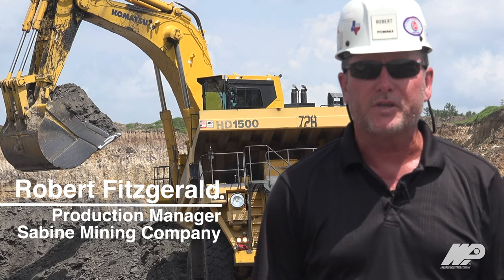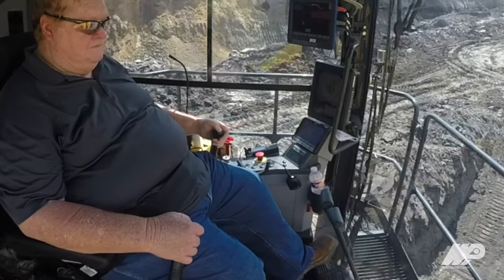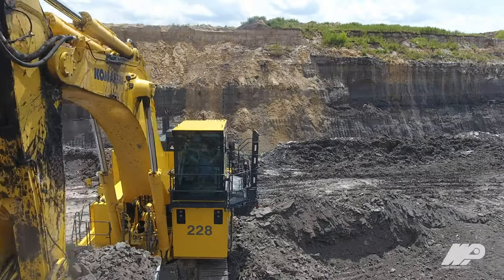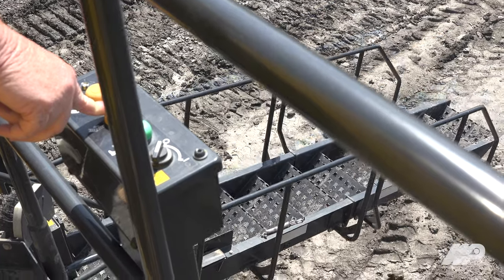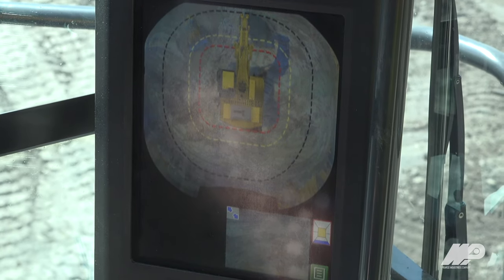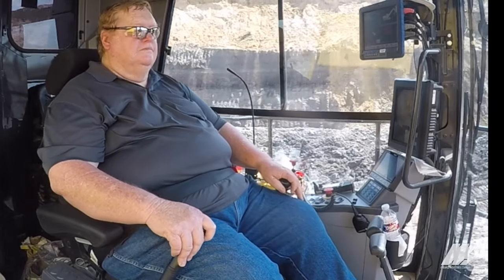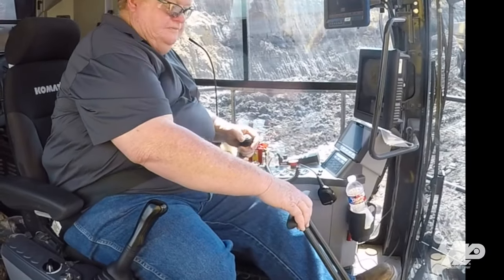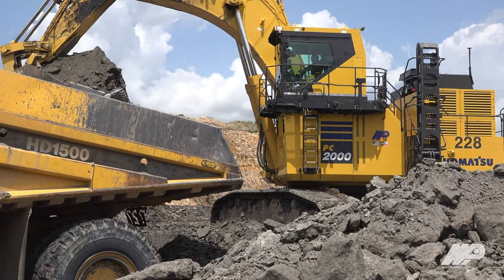Sabine Mining Company Depends on Komatsu and WPI for Efficient Operation- Waukesha-Pearce Industries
Sabine Mining Company Depends on Komatsu and WPI to Keep Operations Running Smoothly - Waukesha-Pearce Industries